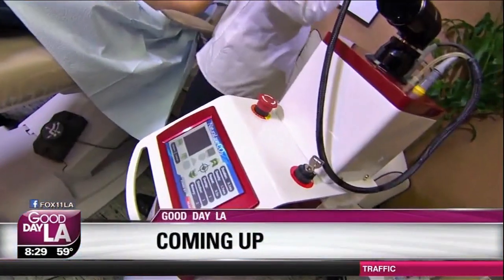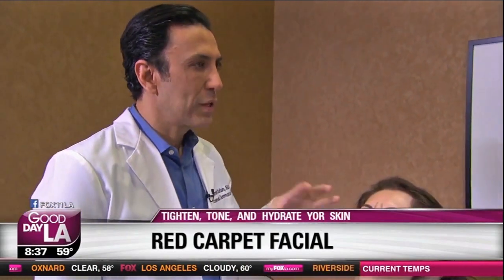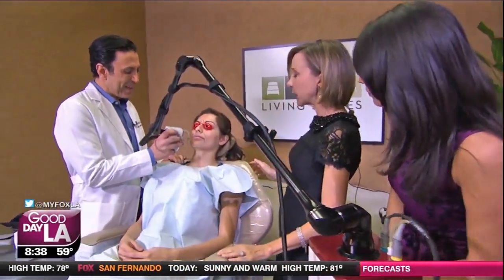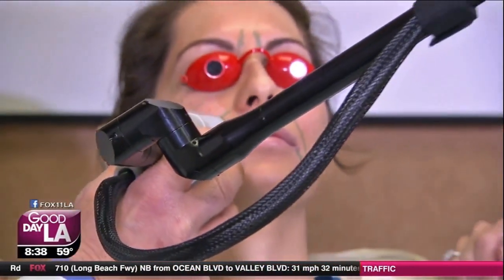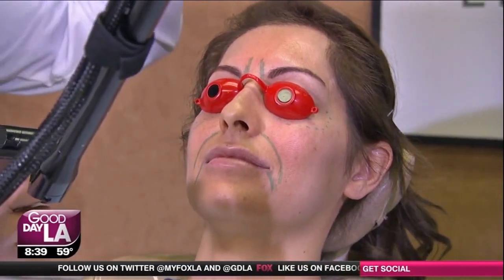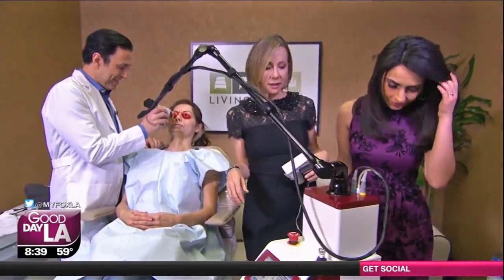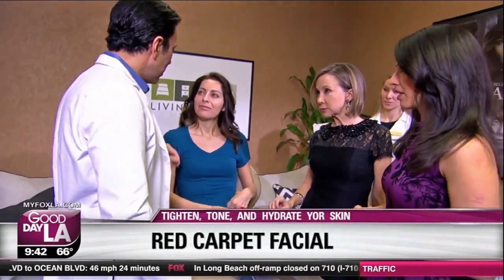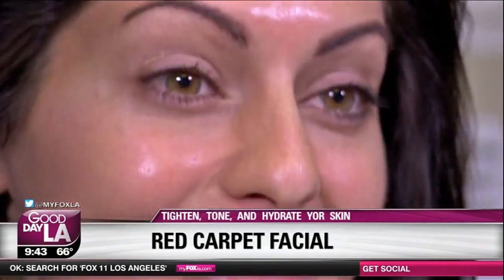Dr. Simon Ourian Celebrity Facelift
Dr. Simon Ourian does a live TV demo on Good Day LA of his Celebrity Facelift. The non-surgical technique makes use of ultrasound, lasers for laser skin resurfacing, and dermal fillers such as Juvéderm, Radiesse, Perlane, and Restylane. See how the Beverly Hills-based cosmetic dermatologist lifts the eyebrows up, gets rid of under eye bags, and tightens the skin on the neck in 45 minutes. The Celebrity Facelift was designed for women ages of 20 to 60.